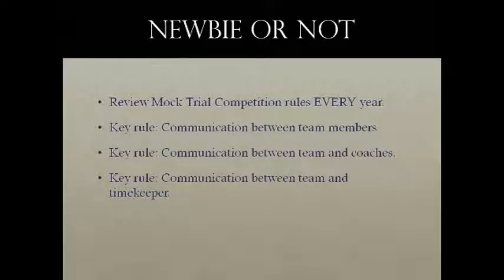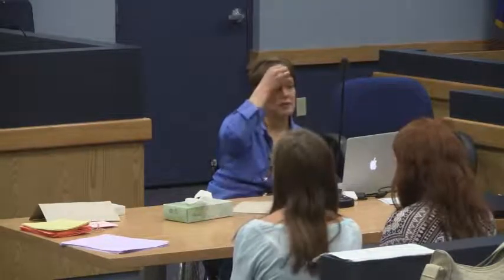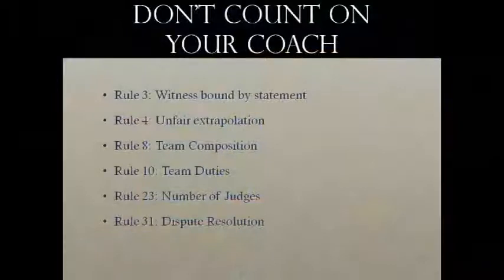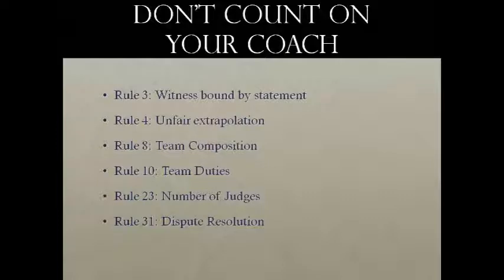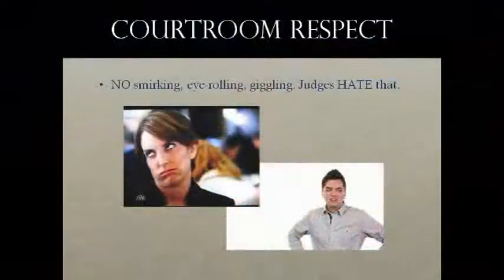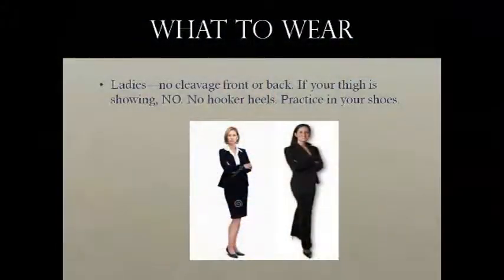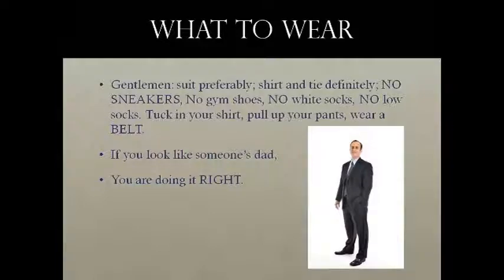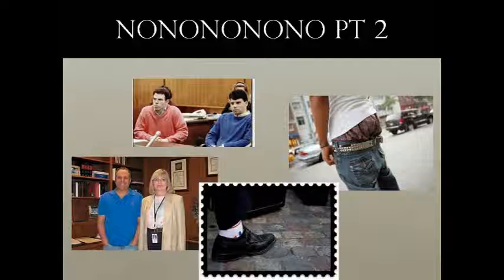Mock Trial 2014, Part 9: Courtroom Decorum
The courtroom decorum segment includes a PowerPoint presentation created by Mock Trial Committee member Lisa McAllister with contributions made by all of the presenters and coordinators.